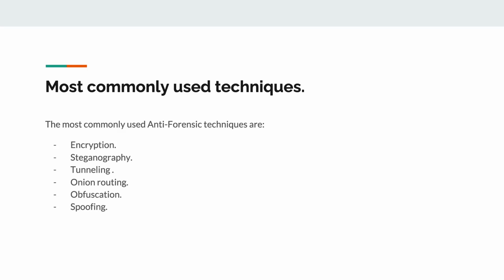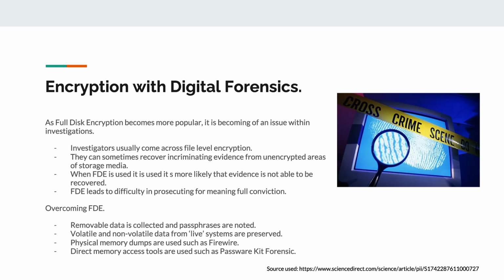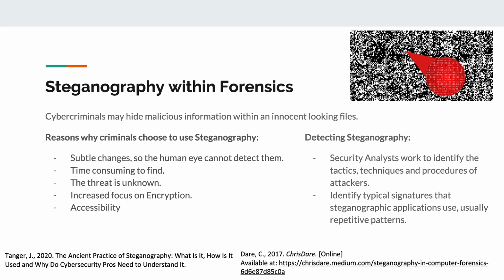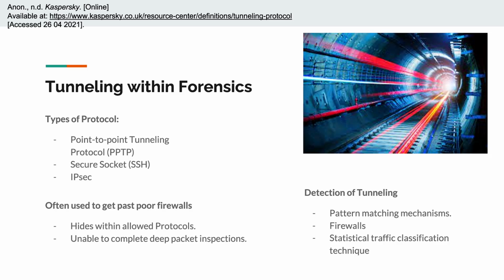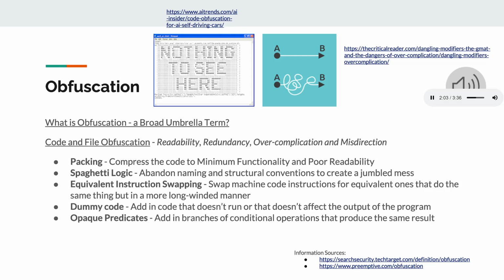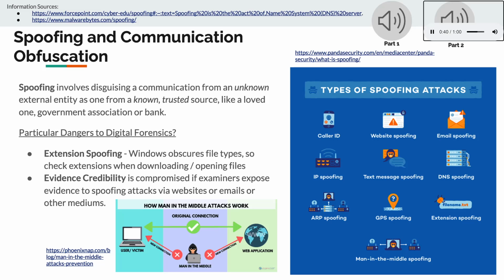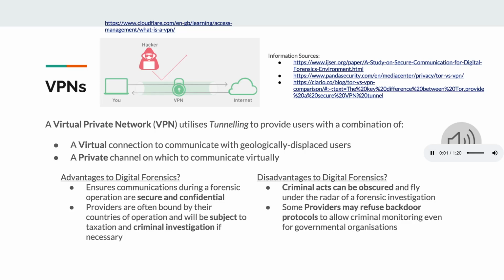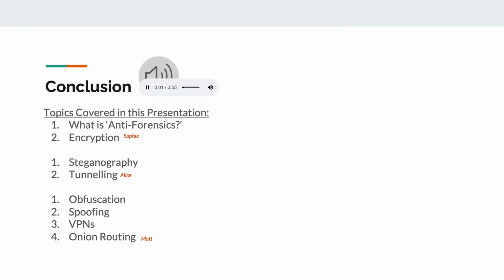Group 11's CHE-20042 2021 Presentation on Digital Forensics - Anti-Forensics for Keele University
Presented by Sophie Jones, Alice Burness and Matt Blundred for the CHE-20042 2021 Group Presentation at Keele University.

Software used:
Microsoft PowerPoint - Presentation Content and Audio Accompaniment
OBS Studio - Compiled Presentation Screen Capture

Group Contributions:
Sophie: 00:00-04:41
Alice: 04:41-12:22
Matt: 12:22-26:48

NOTE: The last member of this Group, Holly Clarke, has not contributed to this project.